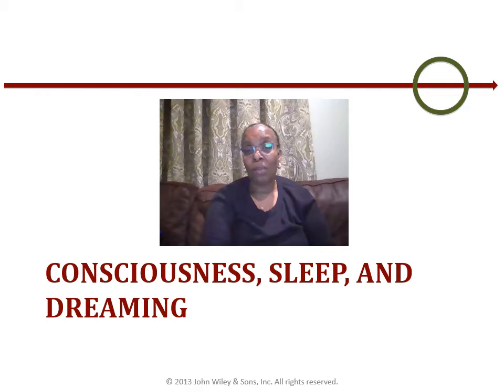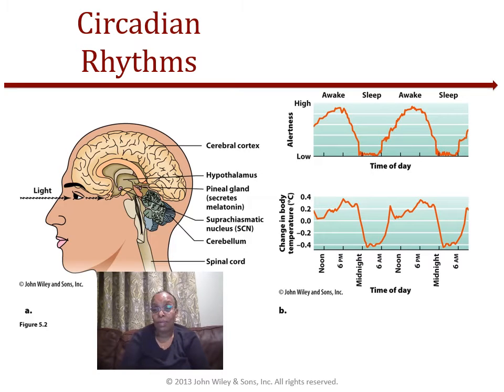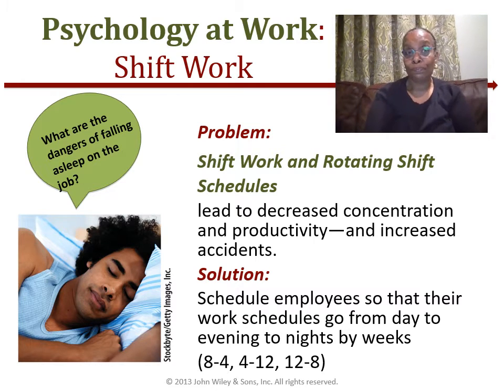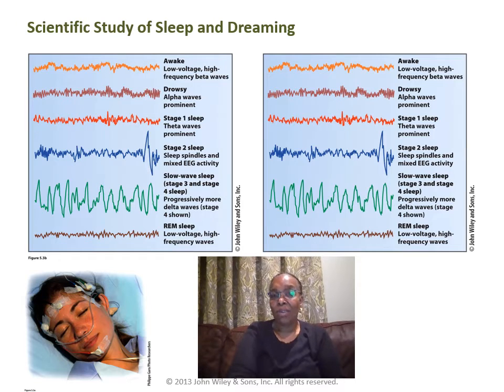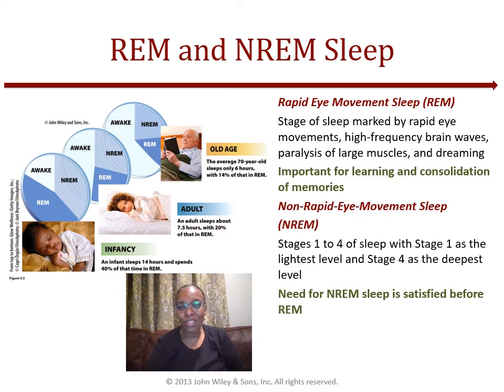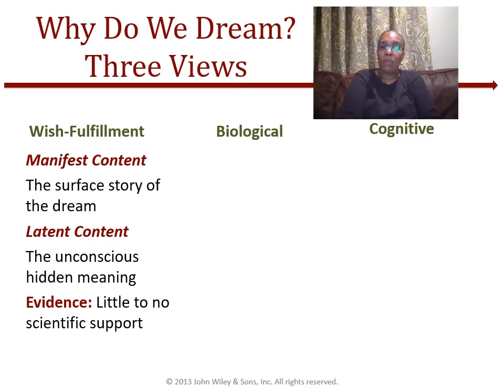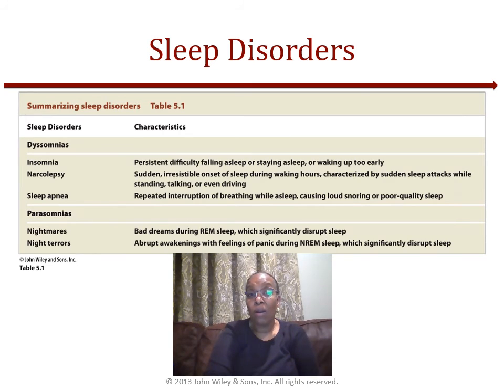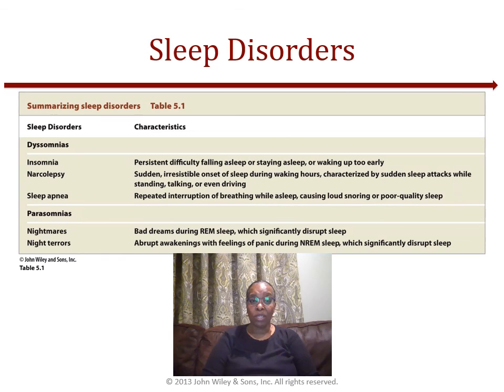Carpenter Ch05 Video Lecture Pt1 022020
Beginning discussion on States of Consciousness